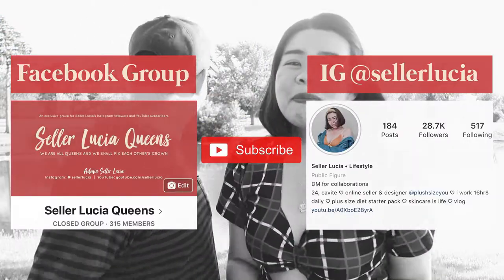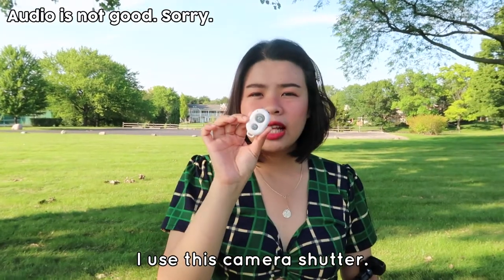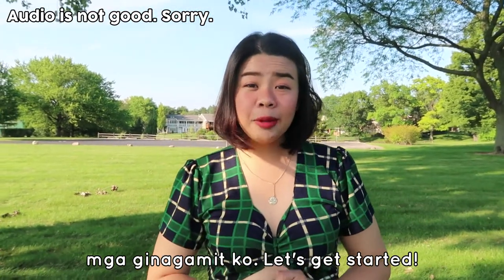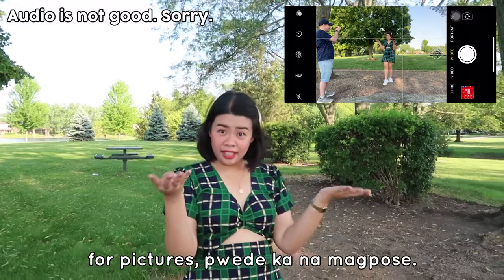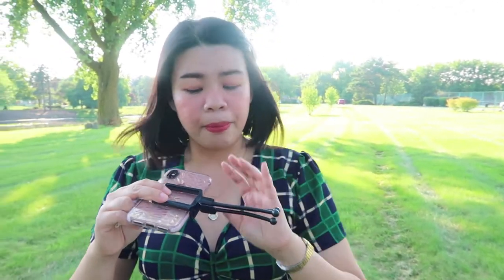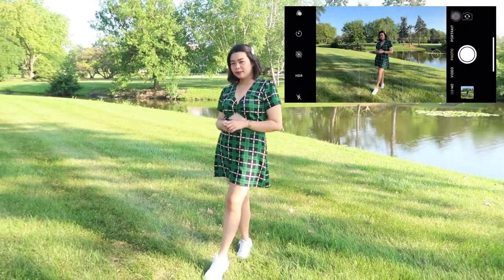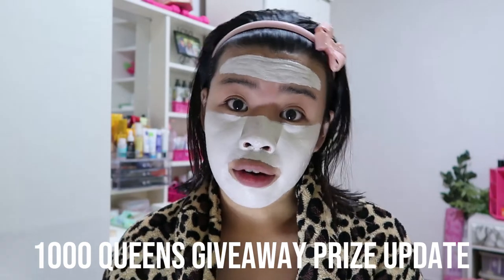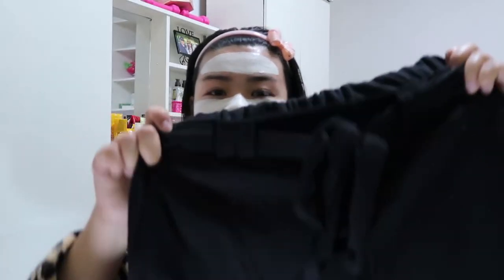How I Take My Travel Pics Alone (GIVEAWAY) | Seller Lucia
That's how I take my travel pictures alone. I still use my "device" kahit madaming tao as long as I feel safe. Enjoy!

1. Follow @sellerlucia on Instagram
3. Like my YouTube videos
4. Join Seller Lucia Queens FB Group
5. Like IG post on @sellerlucia
(links below)

SELLER LUCIA'S SOCIAL MEDIA ACCOUNTS